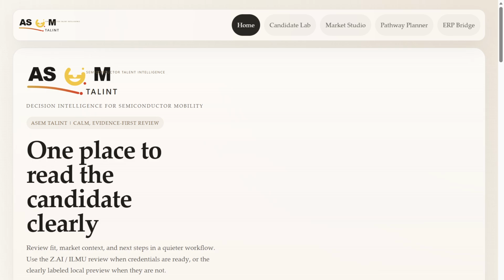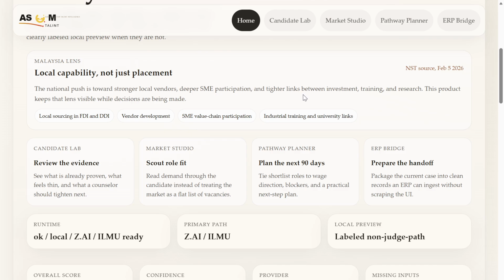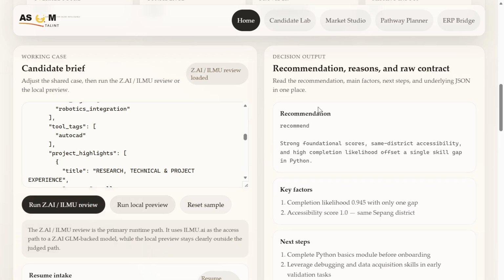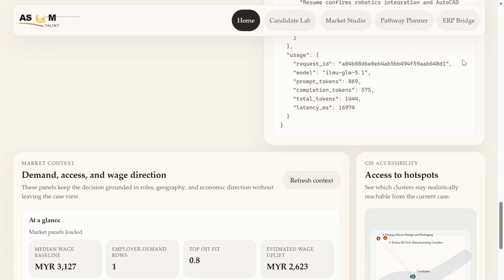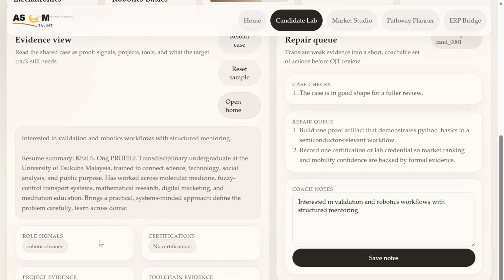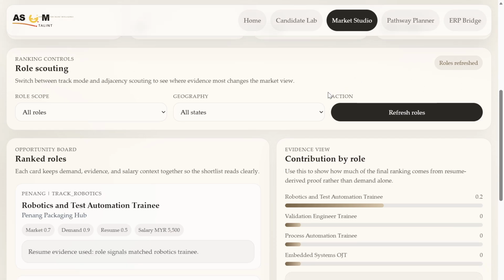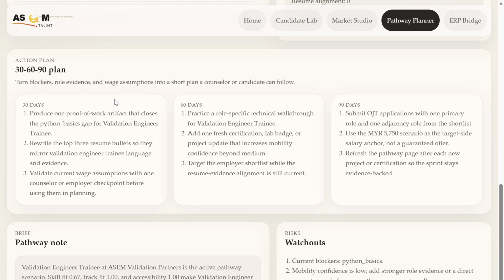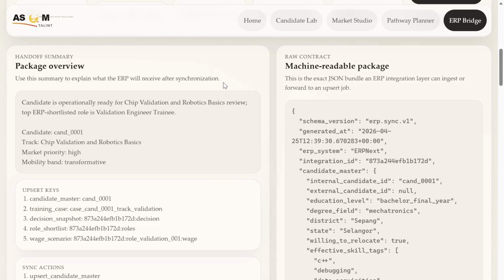ASEM Talint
UM Hackathon 2026 preliminary round demo by Team Novum.